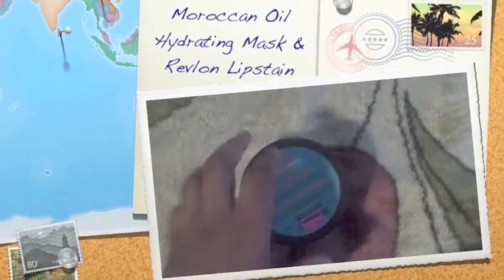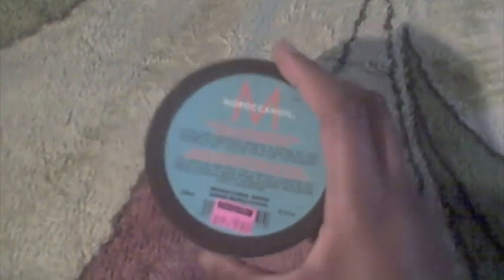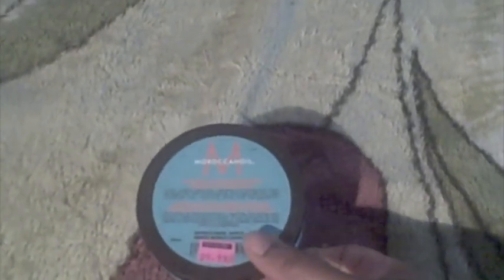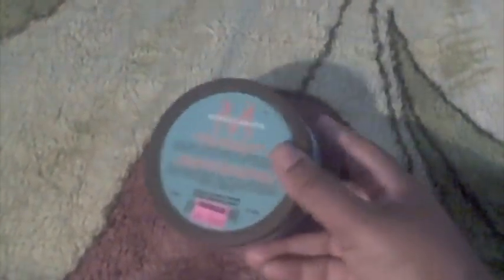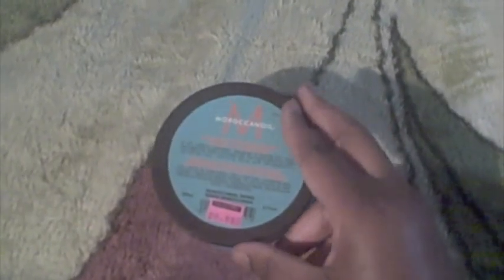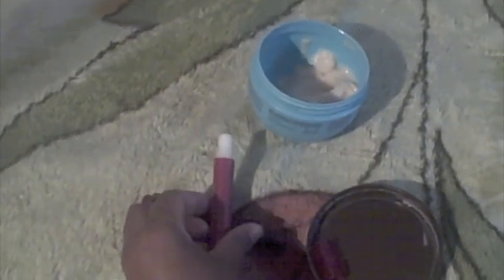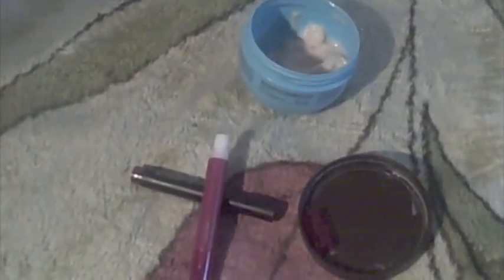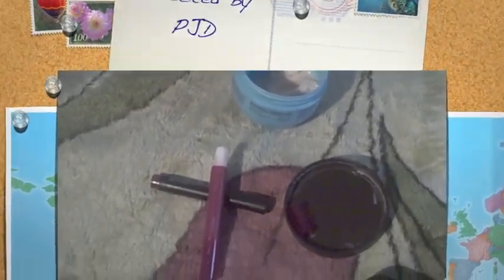Moroccan OIl and Revlon lipstain.m4v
Hello _here I finally review the Intense hydrating Moroccan Oil hair mask. I also do a brief review of the new revlon lipstain.